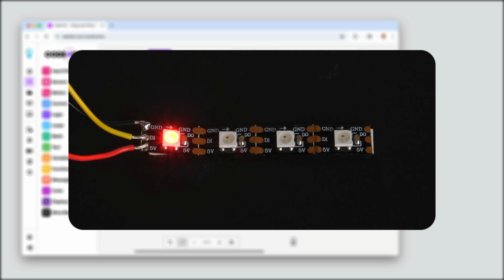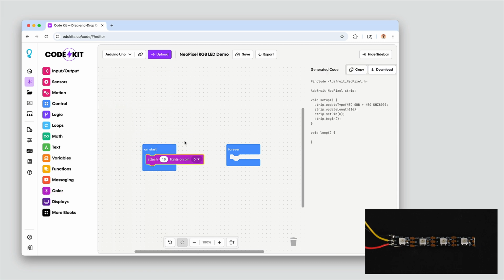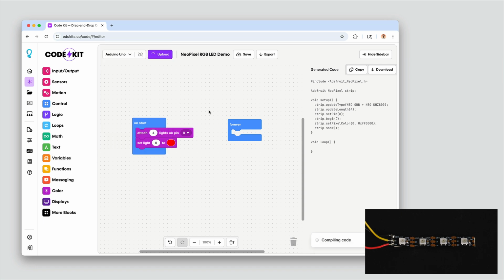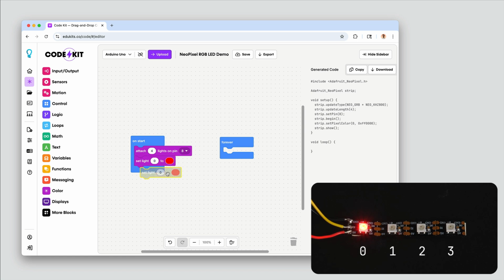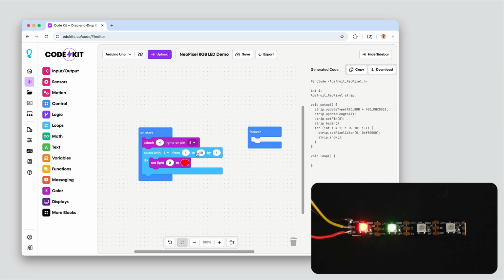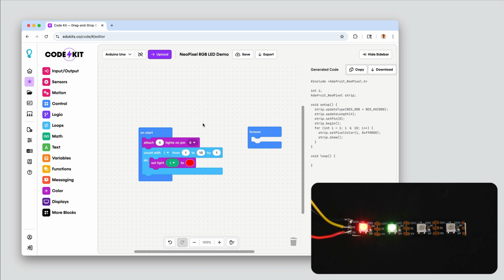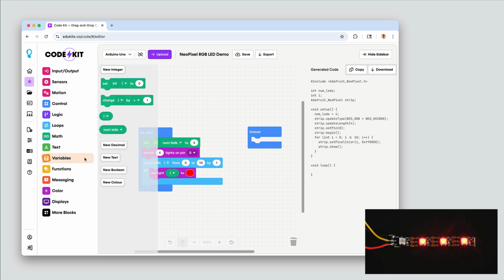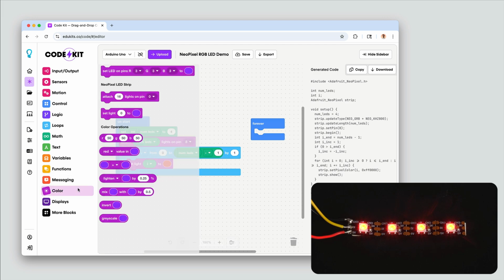Arduino LED Strip Tutorial: From Zero to Glowing in 5 Minutes!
Ready to bring your Arduino projects to life with vibrant colours? This step-by-step tutorial shows you how to control any WS2812B (or similar) RGB LED strip using Code Kit's simple drag-and-drop block coding.

In just 5 minutes, you'll learn:
✅ The simple wiring setup for an LED strip.
✅ How to control individual LEDs and understand zero-indexing.
✅ How to use loops to program the entire strip at once.
✅ How to use variables to make your code clean and scalable.

This guide is perfect for complete beginners—no prior coding experience is required! We break down core programming concepts in a way that's fun and easy to understand.